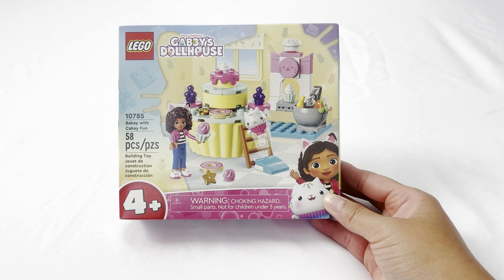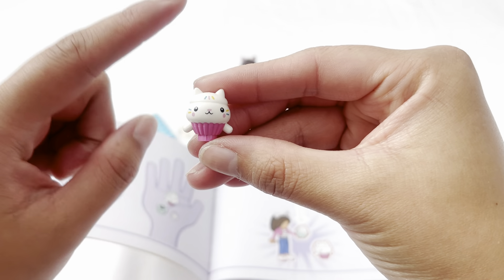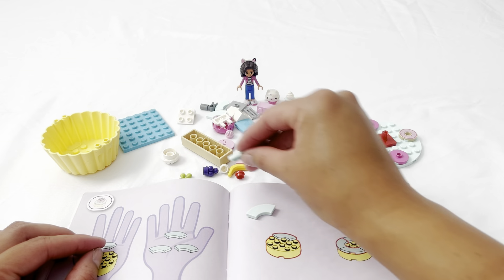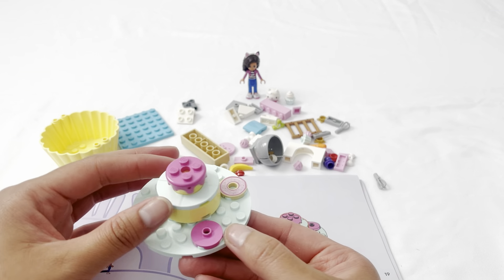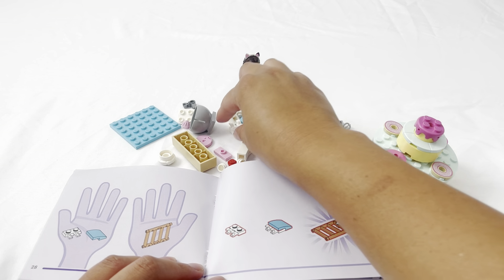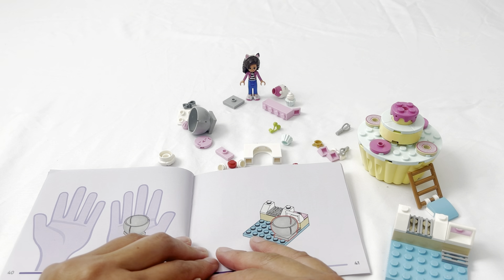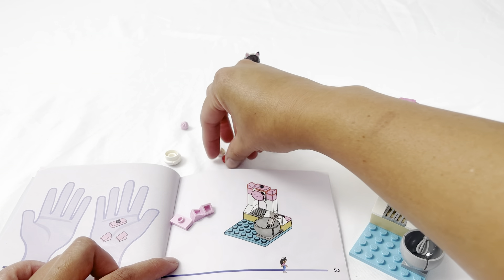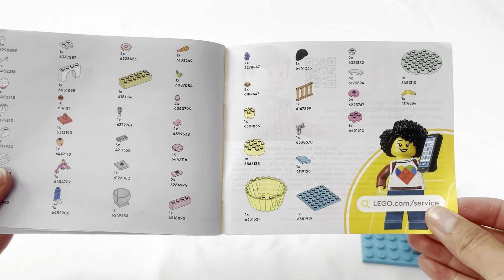Unbox & Sweet Fun with LEGO Gabby’s Dollhouse Bakey with Cakey Toy Set!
Let’s dive into the baking fun with LEGO Gabby’s Dollhouse Bakey with Cakey! Join the playful adventure as we unbox and put these sweet treats together. 🎂🍰✨

*None of the companies mentioned have financially compensated me for producing this video.